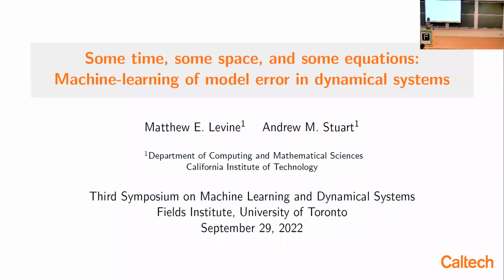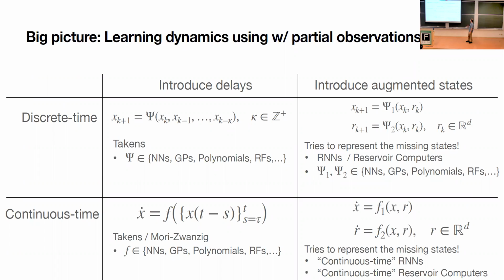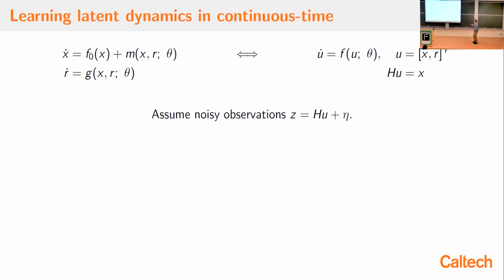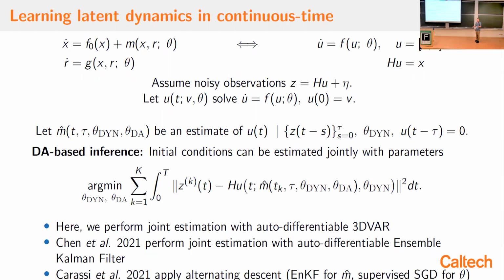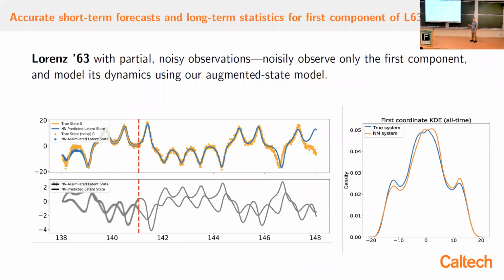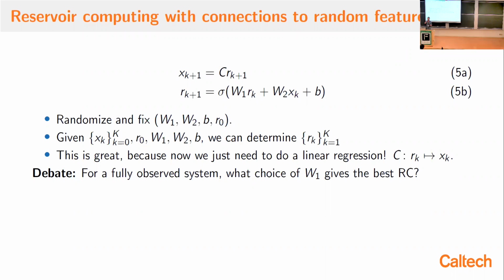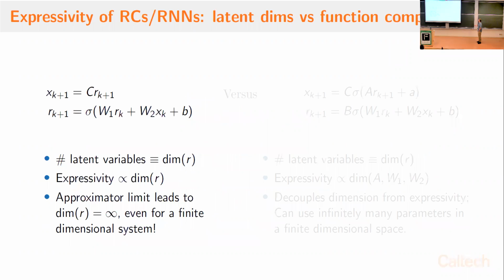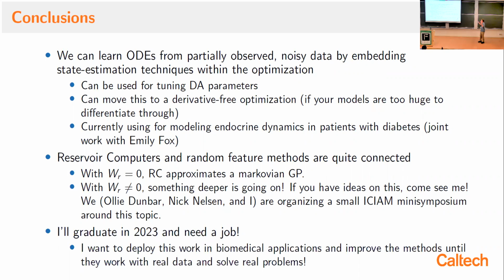Some Time, Some Space, and Some Equations: Machine Learning of Model Error in Dynamical Systems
Speaker: Matthew Levine, California Institute of Technology
Date: September 29th, 2022